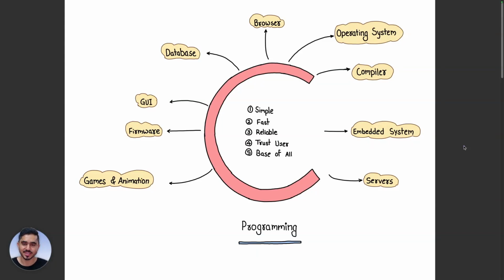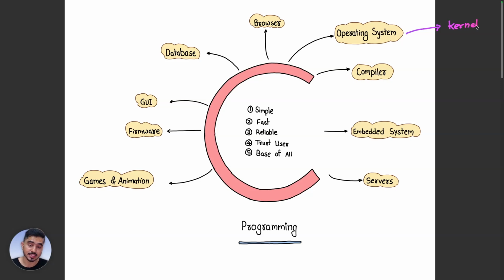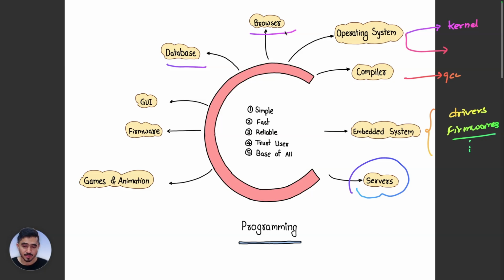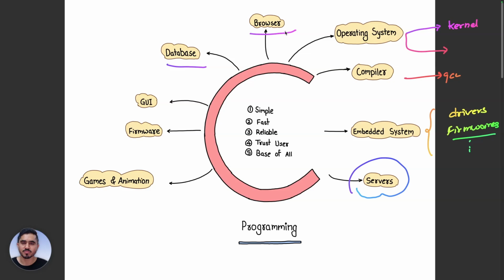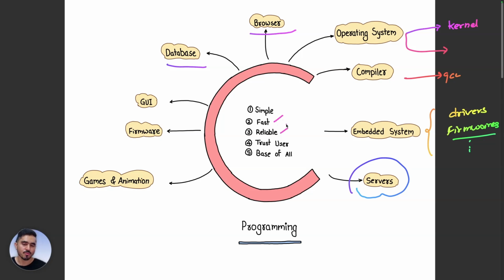Introduction to C and It's Fundamental Principles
𝗜𝗻 𝘁𝗵𝗶𝘀 𝗩𝗶𝗱𝗲𝗼:  We introduce C programming language and its wide uses in the industry. We also talk about the few fundamental

𝗖𝗵𝗮𝗽𝘁𝗲𝗿𝘀:
00:00 Introduction and uses of C programming
01:51 C's Fundamental Principles